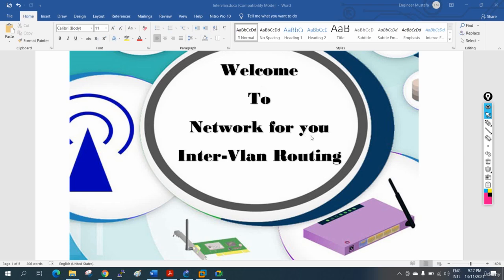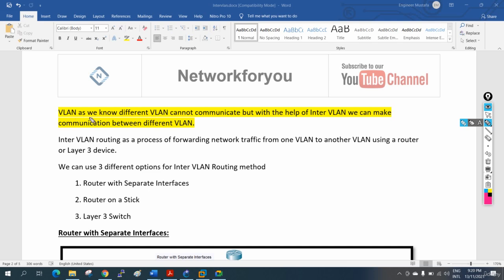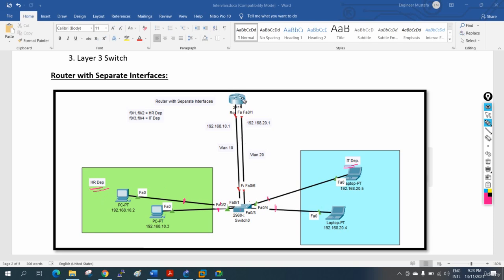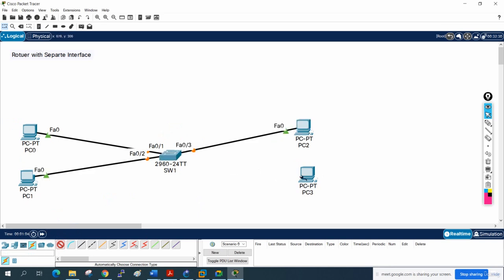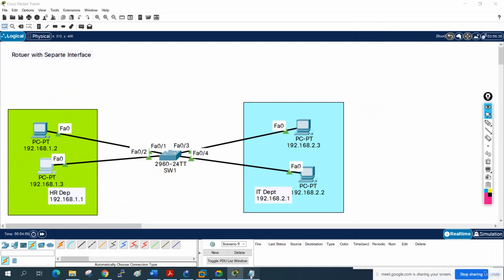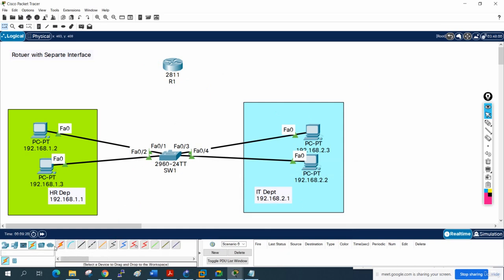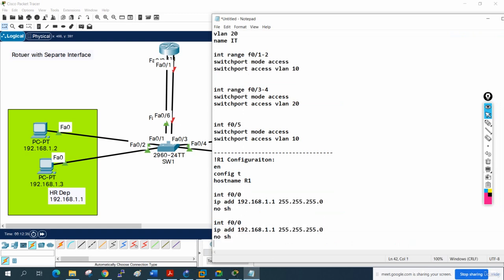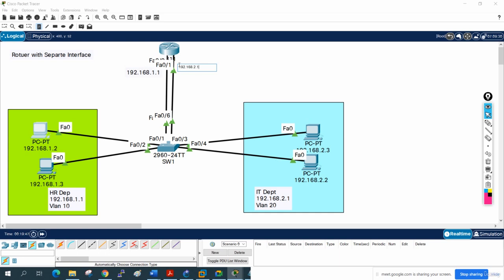87. 84. Intervlan Part 1 (Router with seprate interface)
87. 84. Intervlan Part 1 (Router with seprate interface)